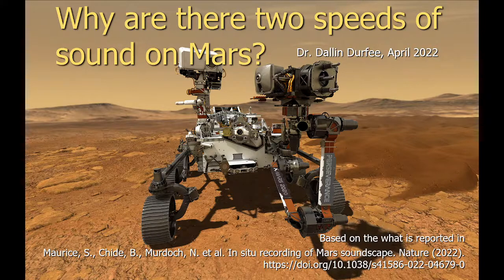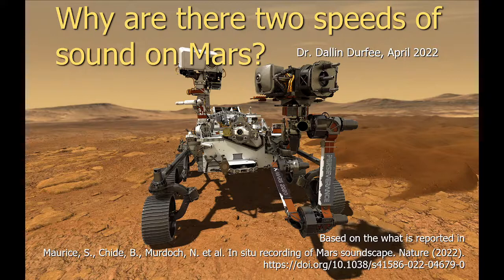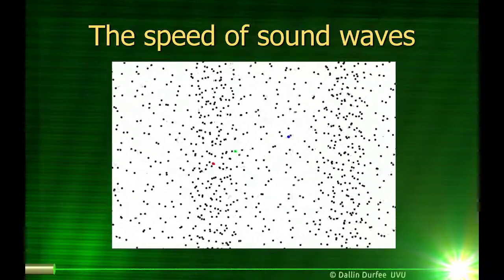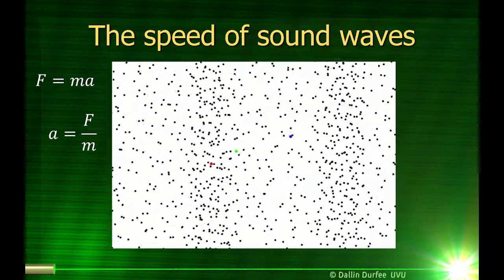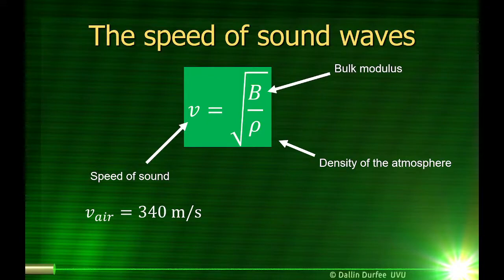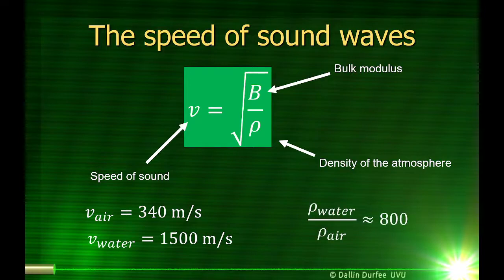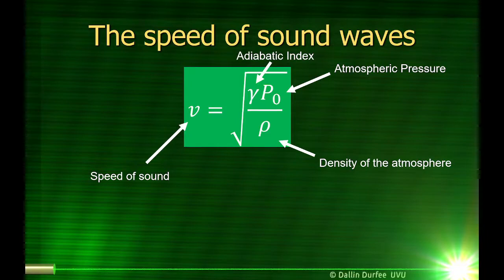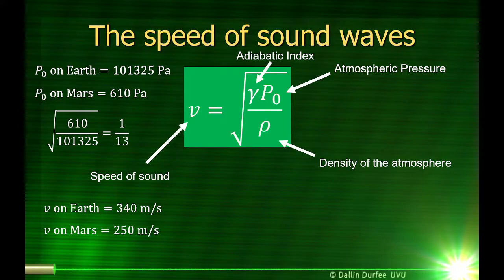Two Speeds of Sound on Mars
This video explains why there are two different speeds of sound on Mars.  I made this video because other non-technical reports seemed to give incorrect interpretations.